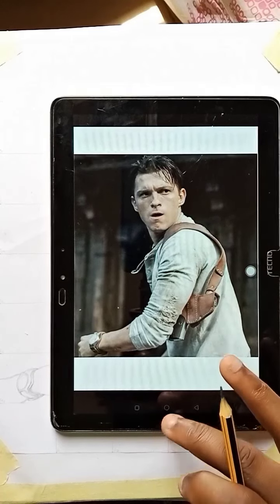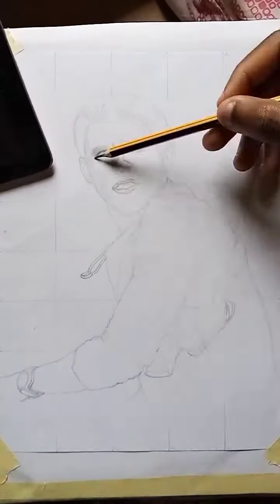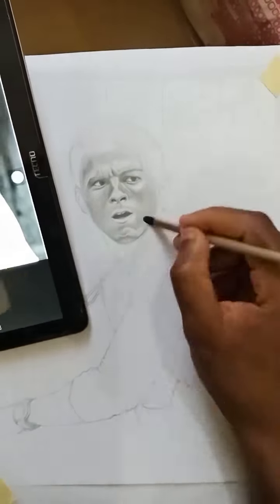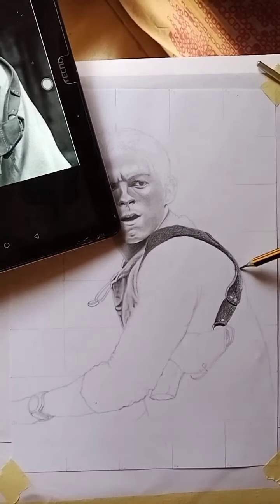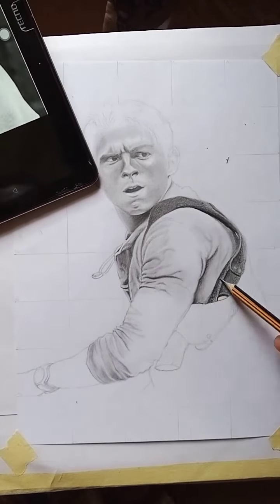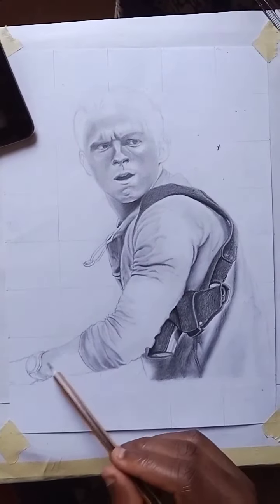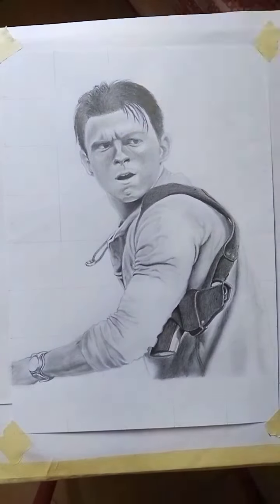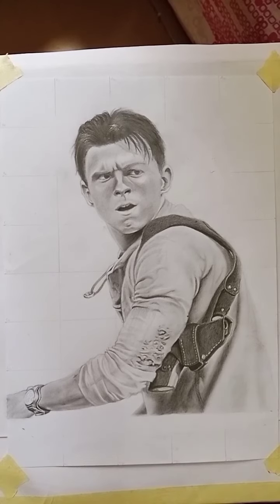How to shade a realistic portrait for beginners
Simple tips and basic principles on how to shade a realistic portrait from a reference image